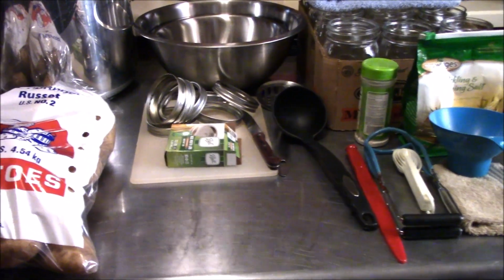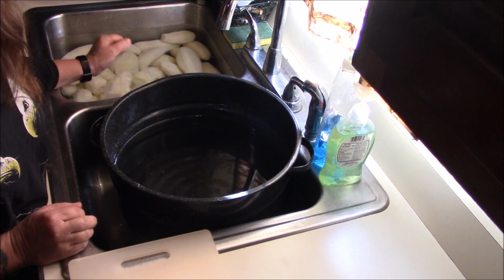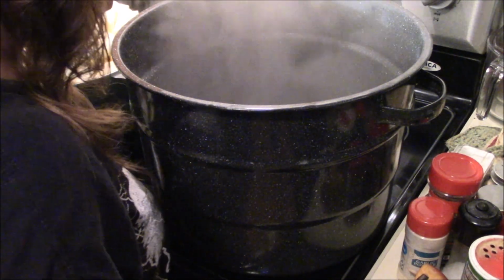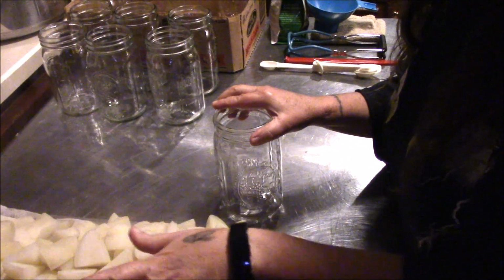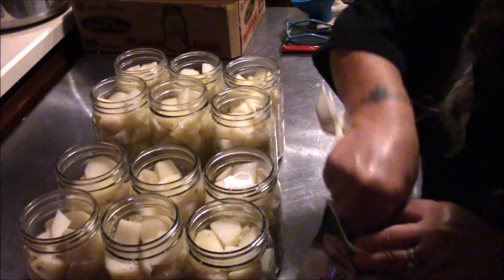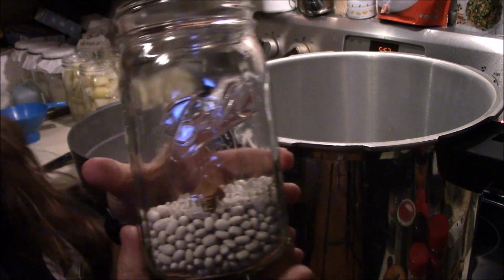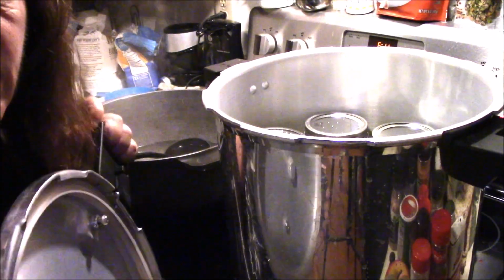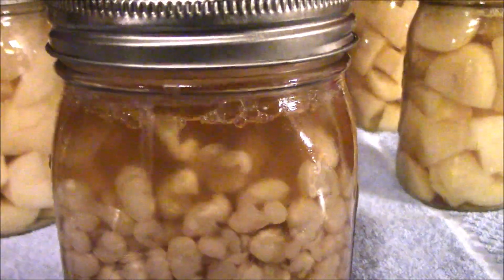Canning Potatoes | How To Pressure Can Potatoes